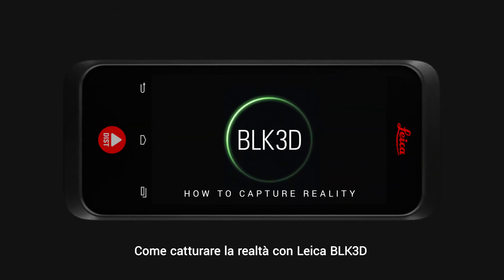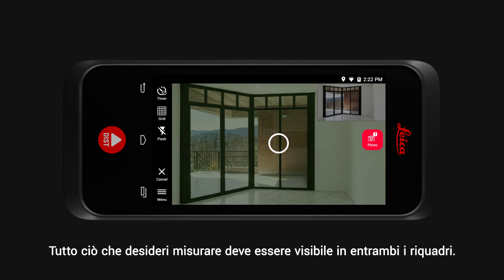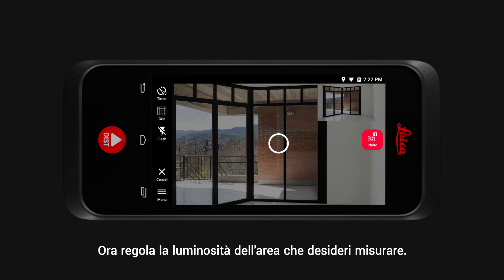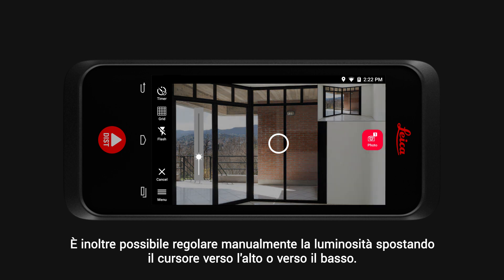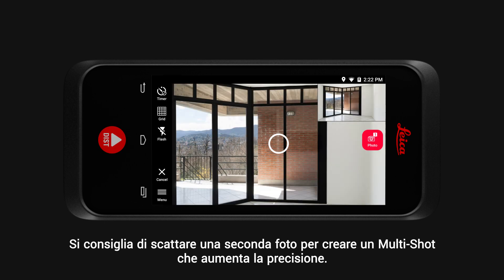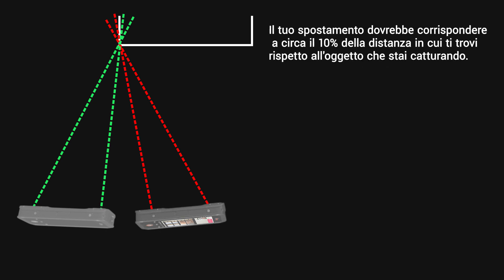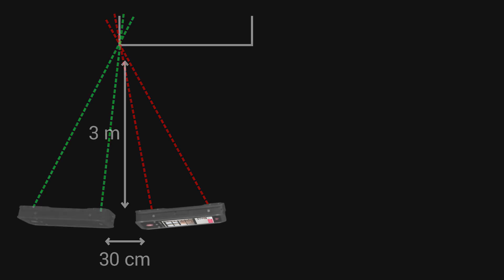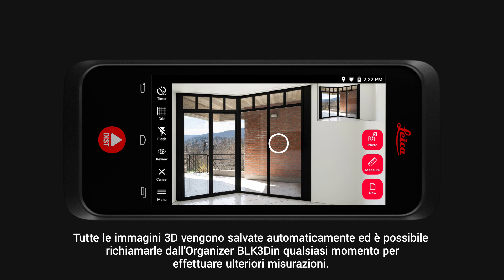Come creare misure 3D su immagini in scala con Leica BLK3D - Parte 1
Guarda questo video per imparare ad ottenere i risultati migliori dal tuo BLK3D attraverso semplici passi - dalla regolazione della luminosità dell'immagine alla creazione di multi-scatti.

L'imager portatile e compatto BLK3D di Leica Geosystems consente di effettuare misurazioni 3D in tempo reale da qualsiasi immagine catturata. Combinando sensori di misurazione, software e capacità di elaborazione dati sul dispositivo stesso, BLK3D genera una registrazione 3D completa e precisa di ogni immagina catturata. Sia che si tratti di creare planimetrie e fare delle stime sulle installazioni degli edifici o di documentare lo stato di avanzamento dei lavori e creare la documentazione progressiva del progetto, i professionisti possono ora prendere decisioni più rapide nel loro flusso di lavoro quotidiano.

Per saperne di più su BLK3D, ed effettuare un ordine, visita il sito